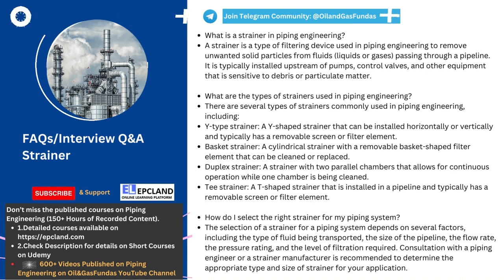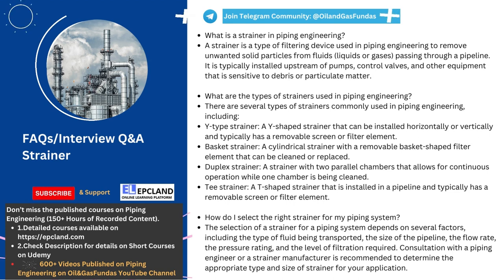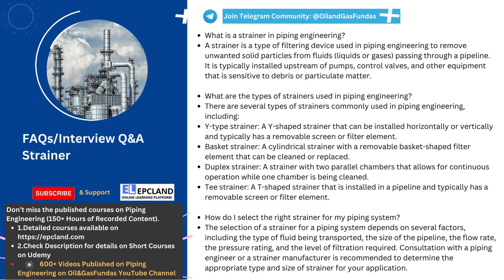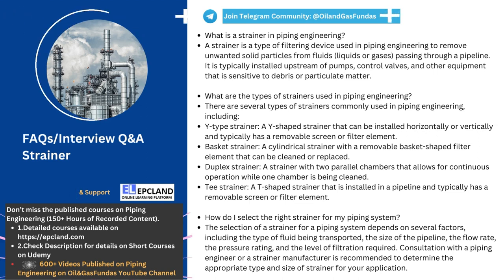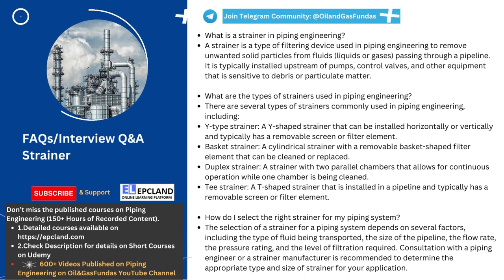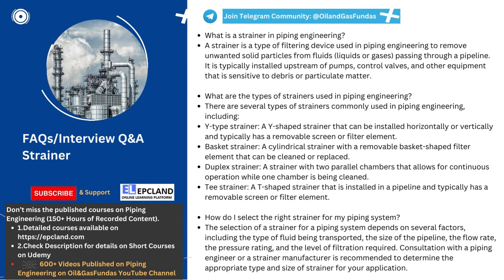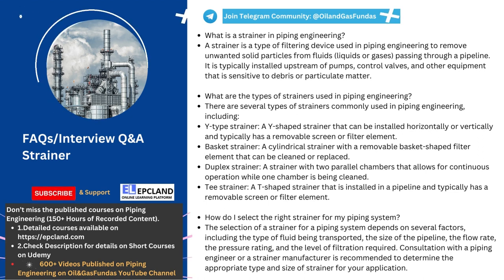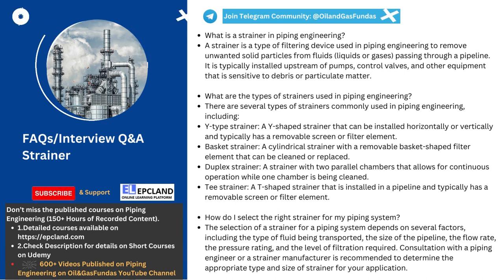Everything You Need to Know About Strainers in Piping Engineering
Are you curious about the role of strainers in piping engineering? Strainers play a vital role in protecting downstream equipment by filtering out solid particles from fluids passing through a pipeline. In this video, we cover everything you need to know about strainers, including their types, functions, and how to select the appropriate strainer for your specific application.

We delve into the different types of strainers commonly used in piping engineering, such as Y-type strainers, basket strainers, duplex strainers, and tee strainers. We also discuss the factors to consider when selecting the appropriate strainer, such as the type of fluid being transported, the size of the pipeline, the flow rate, and the level of filtration required. By the end of this video, you will have a better understanding of strainers in piping engineering and how they can help protect your downstream equipment.

Earn rewards while learning with EPCLAND

Happy Learning! 😊